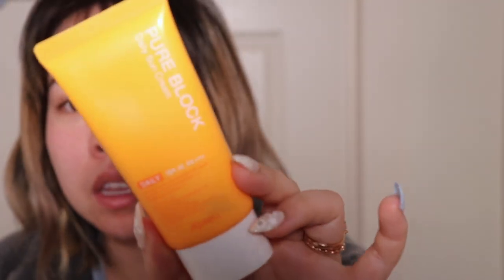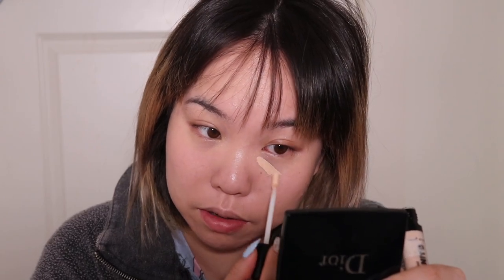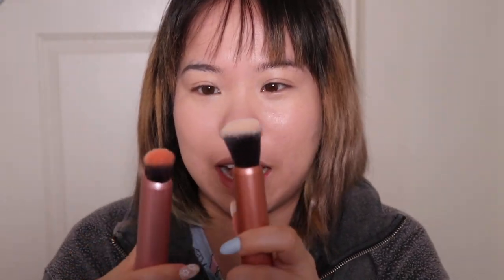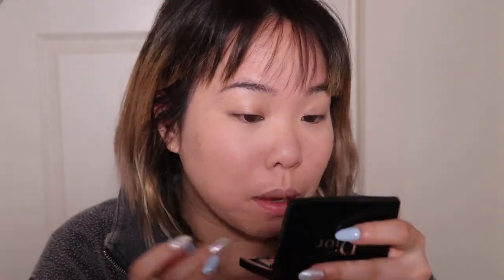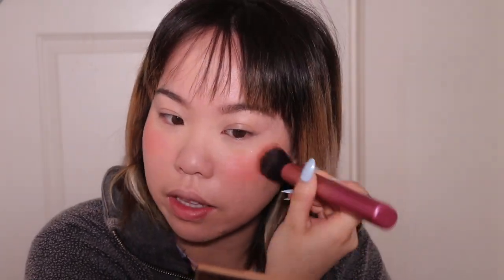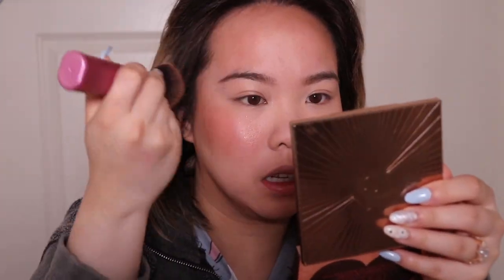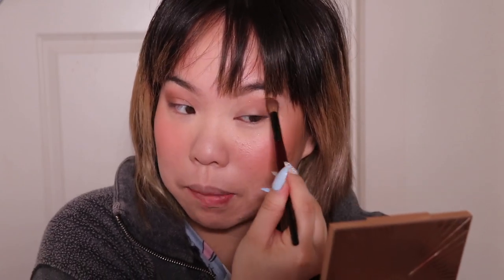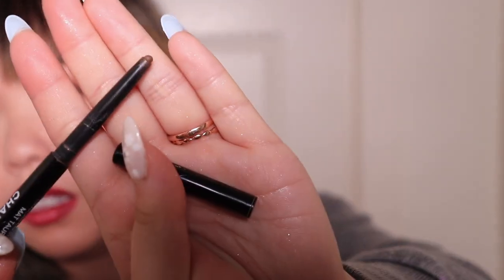I actually filmed and uploaded this video! | chitchat grwm [itsourielle]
Hi there, thanks for coming by to my little corner of the internet! I am happy you found me!
I am a teacher by day and artist by heart, and my mission is to finally embrace my creative side on a daily basis.
Feel free to head to my Instagram or website if you are curious about the makeup I wear on a daily basis or to see the nail art that I make.